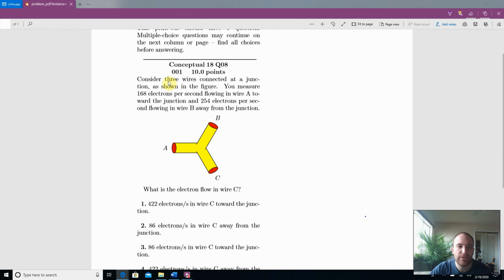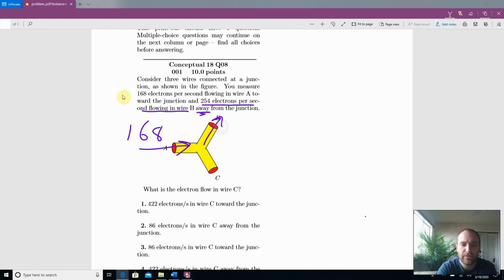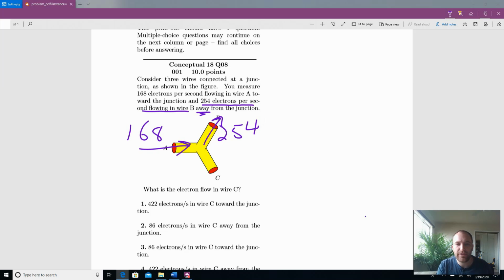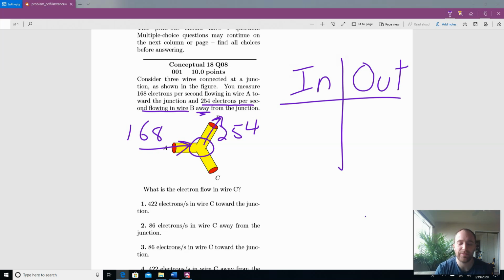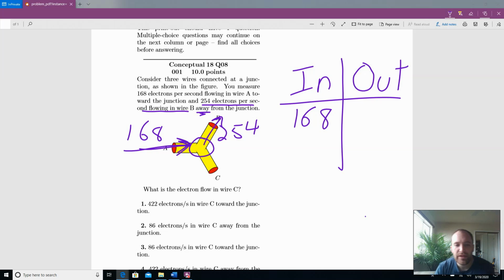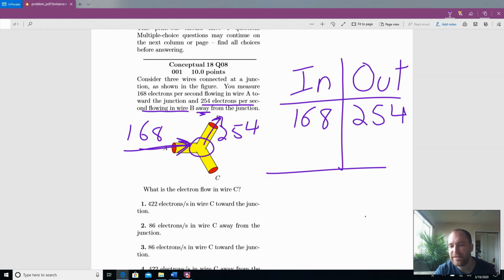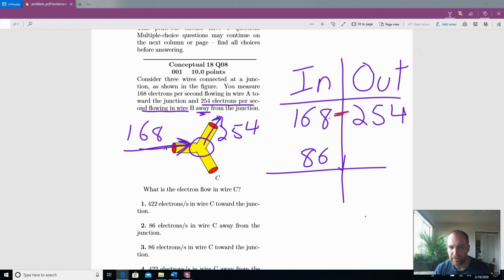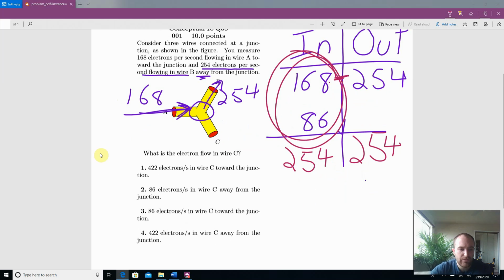Quest 18 Solutions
The solution to the one question quest.